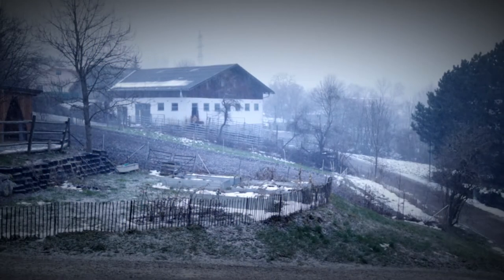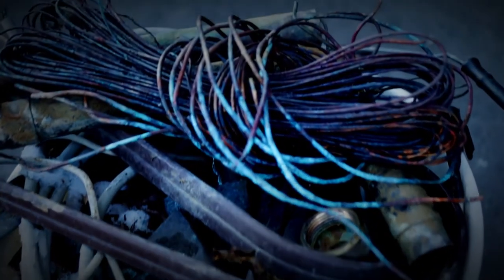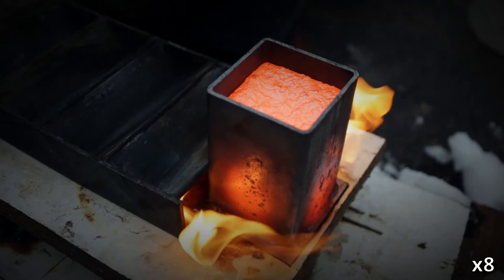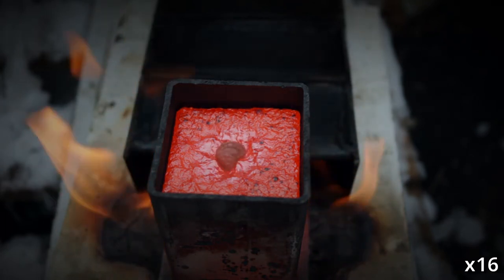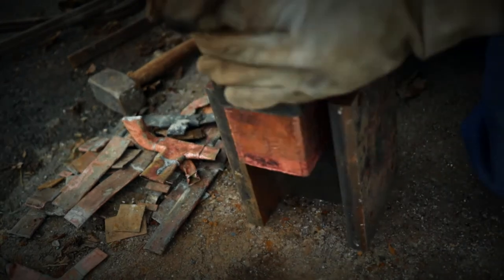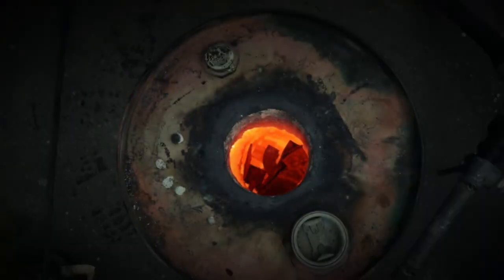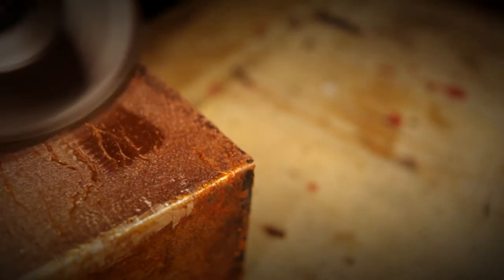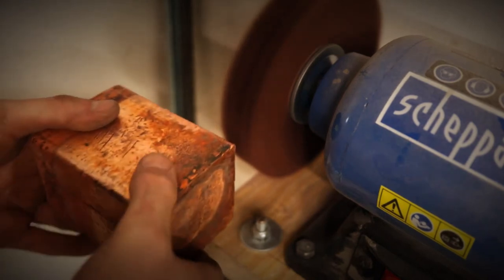TRASH TO TREASURE | GIANT COPPER MELT DOWN | COPPER MELTING AT HOME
copper melts @1038°C. I got 60€ worth of copper out of this trash bucket.
This copper will be remelted later, to bronce. On the way i discoverd, i need a more powerful burner, since it took around 2hrs to melt 5kg of copper. if you want to support the channel, you can buy me a coffe: